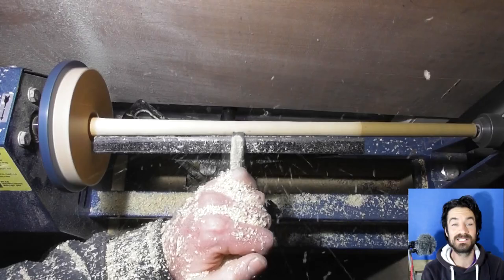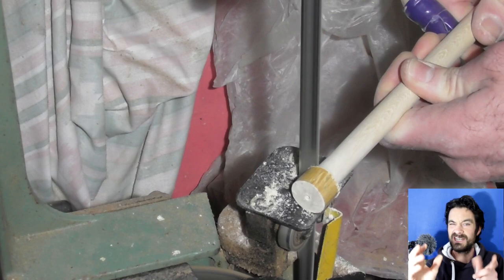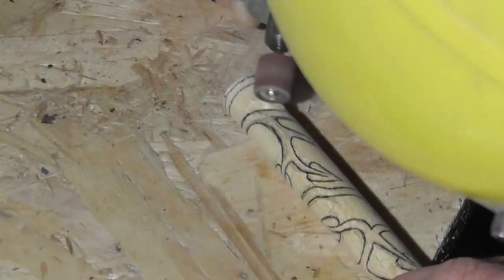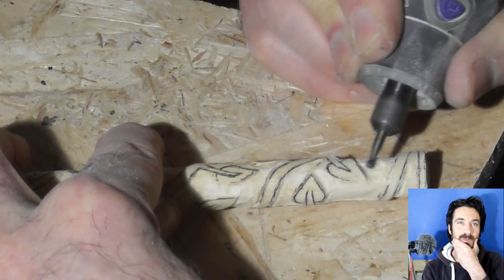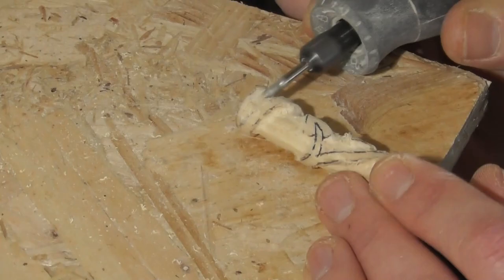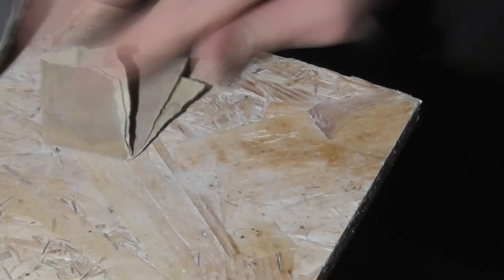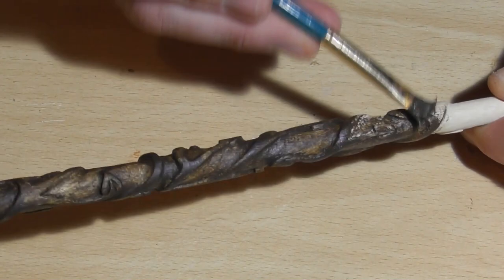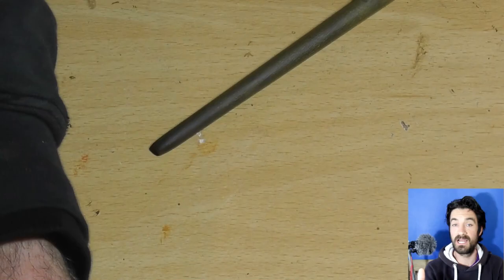Hermione Granger wand making! DIY hand made wooden wand build!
Hi everyone :-)

You can find items I make, create and draw for sale in my Etsy, Ebay and Redbubble shops! Please click the link above! I also take on commissions so don't hesitate to ask! :-)

Please follow DRRCreations on Instagram and Facebook! :-)

In this video I show you and advise you on how to make Hermione Grangers wooden wand!

 From turning the wand on a wood lathe from a beautiful piece of ash wood.  Then drawing the leaves and vines on the wand. Then using a rotary tool with sanding drums, engraving bits and diamond bits to carve out the gaps between the vines. Then sanding the entire wand. Then painting the wand and finally varnishing the wand with clear satin wood varnish! :-)